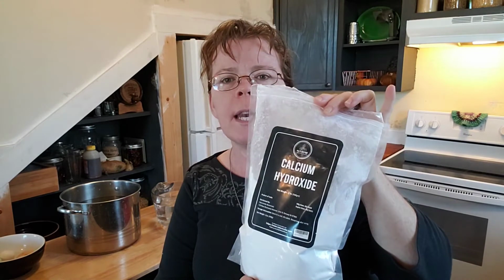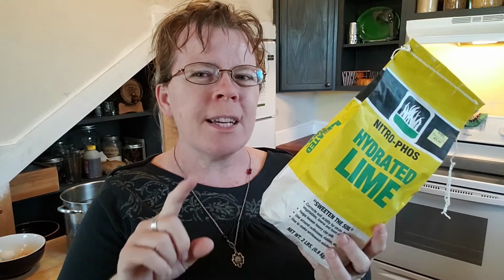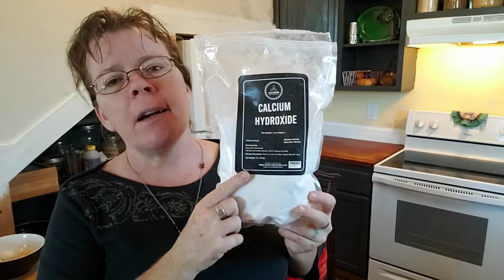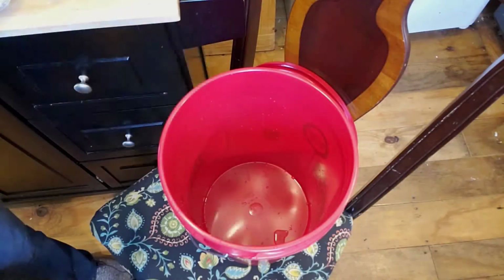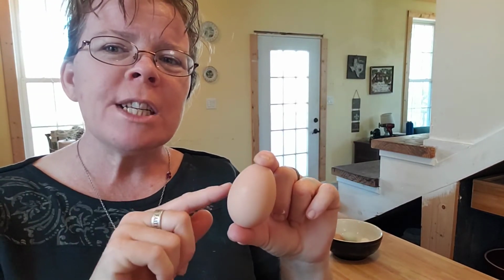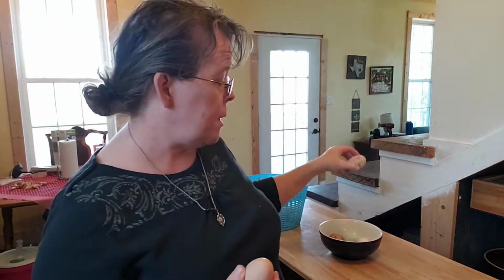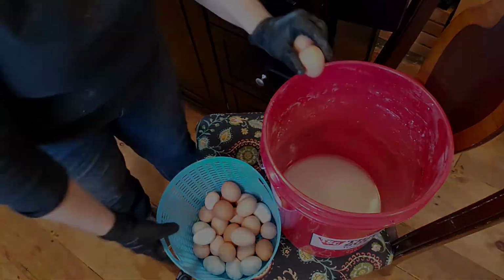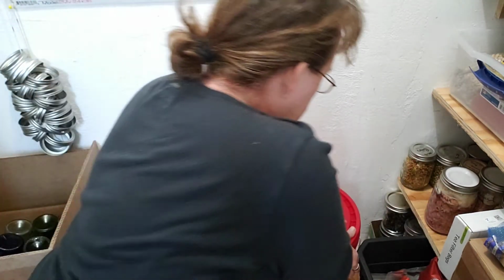Preserving Eggs Long Term Without Refrigeration ~ Water Glassing Eggs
Let me tell you a little about myself. I’m a wife, mother, and homesteader on the Texas gulf coast. Besides years of practical experience, I have an education as a master herbalist and holistic living specialist.

I help the family caregiver with simple plant-based solutions to go from frustrated about relying on chemical-laden products and damaging pharmaceuticals to having options. Making educated decisions about their family’s food, health, and lifestyle choices so they have the freedom, control, and resources to manage their family’s health naturally. Just the way God intended.
This is what I call your natural health lifestyle.

Ready to get your hands dirty and start making your holistic lifestyle changes through herbalism? I get it, you're confused and overwhelmed with all the different processes, products, and herbs themselves. That’s ok. I'm here to empower you with healthy lifestyle choices through herbalism. This is the way life was intended. Start your natural health lifestyle today.

Get healthy, be happy & herbal on
Bekka Laurent

P.s. Don’t be confused about the name change. I too, still strive to keep life simple, hence why Bekka’s Planet is now Bekka Laurent. This is still a place that empowers you with a natural health lifestyle. Thanks for growing with me.